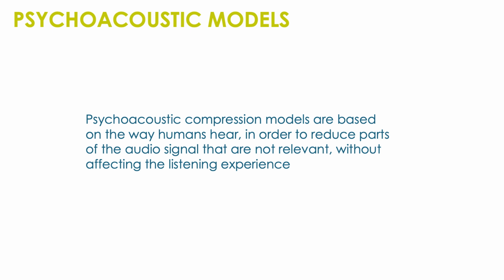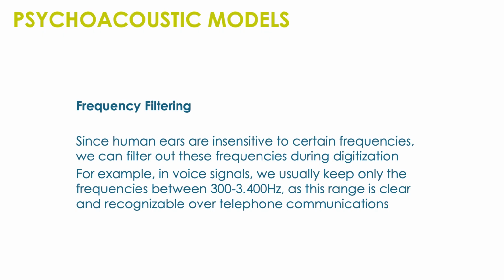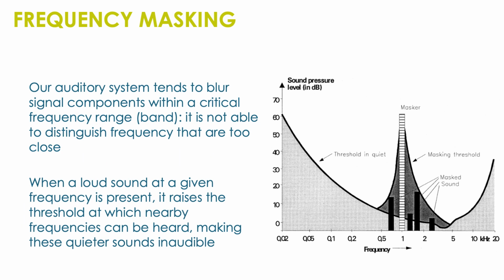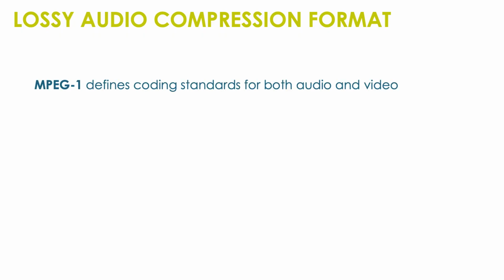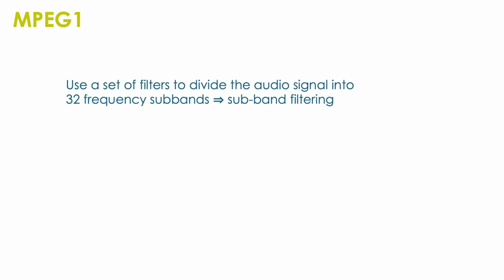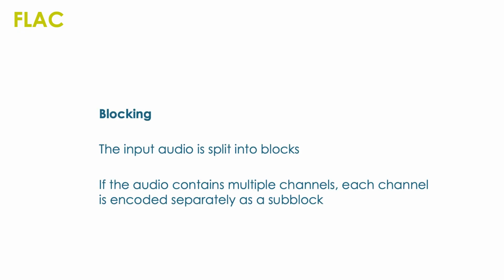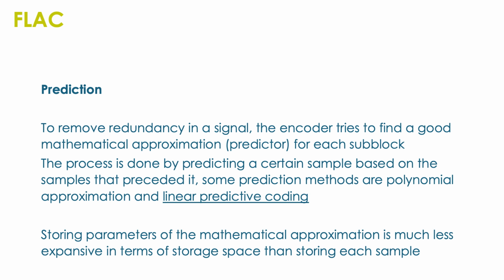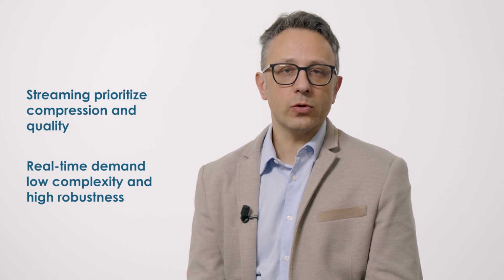Audio Coding (Part 2) | Massimiliano Zanoni